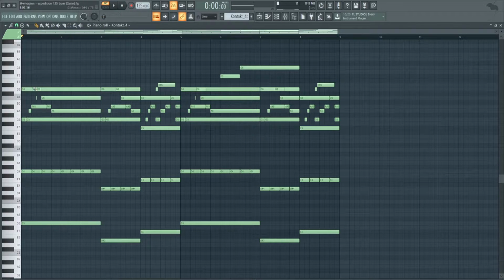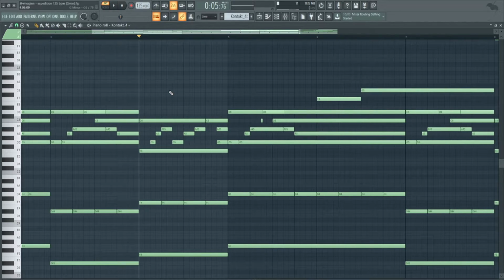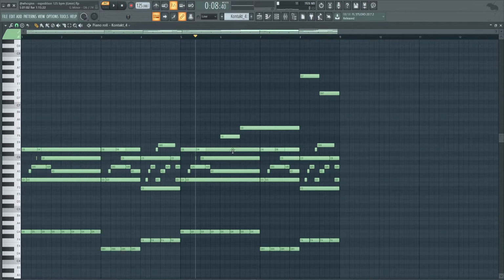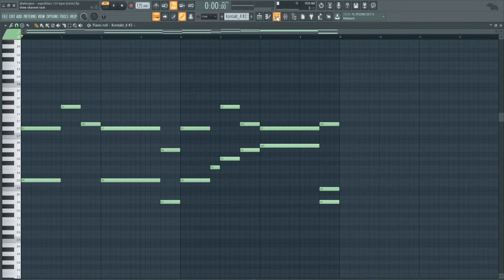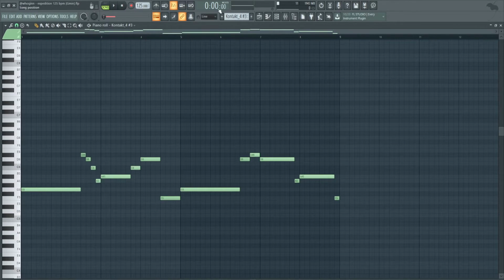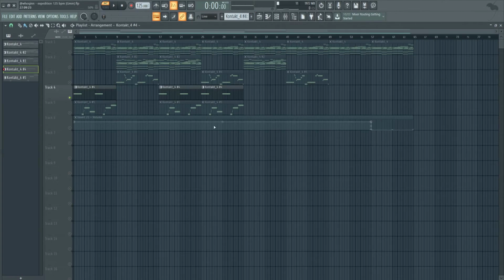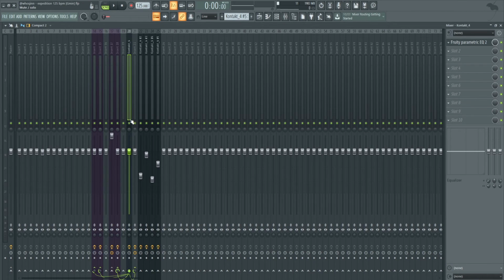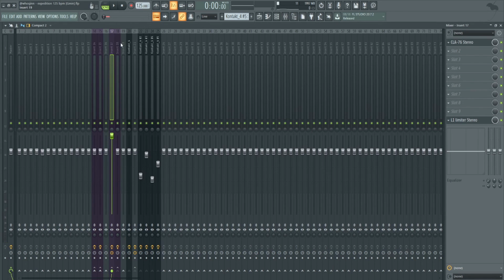How To Make Melodies For King Von (Welcome To O'Block) | FL Studio 20 Tutorial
Hope you guys learned something from this video.  Please leave suggestions and feedback in the comments down below.

Extra Tags -